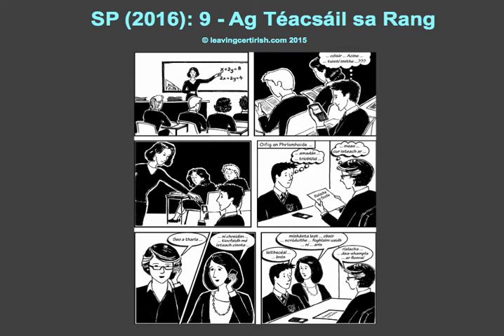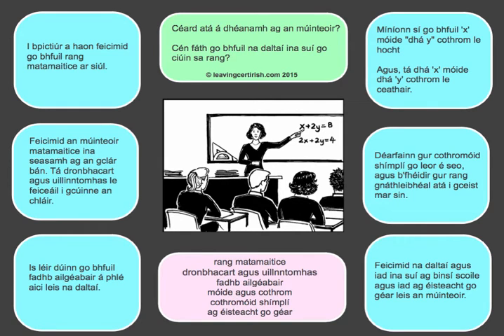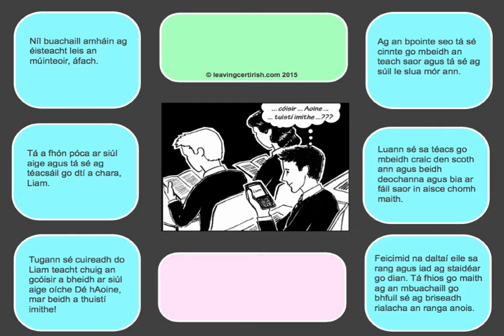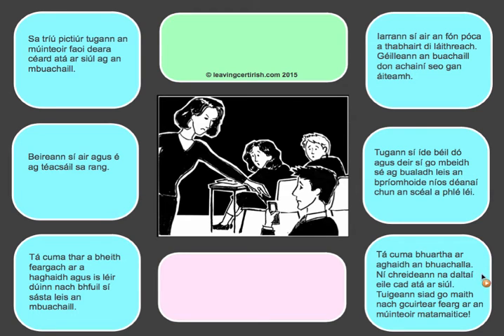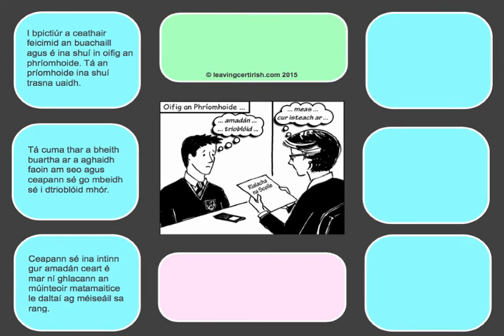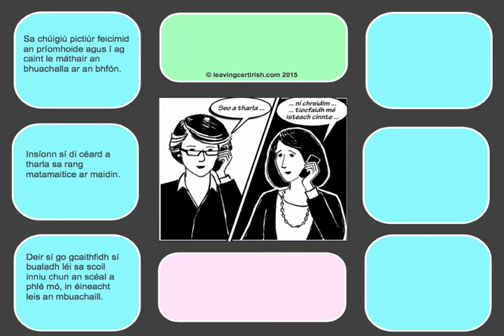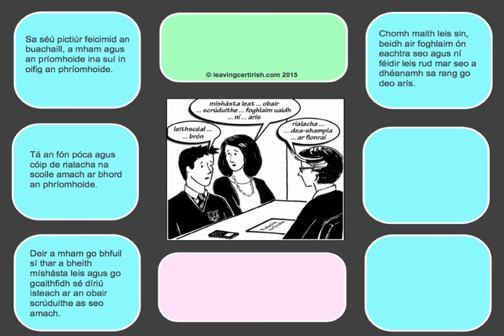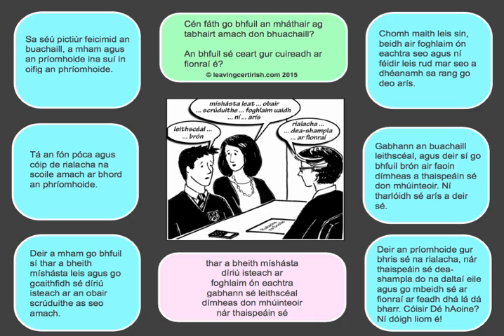Sraith Pictiúr 2016: 9 - Ag téacsáil sa rang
Leaving Cert Irish sraith pictiúr 2016. This is based on sraith 9, ag téacsáil sa rang.

You can get access to the notes, flashcards and more by visiting our website at: